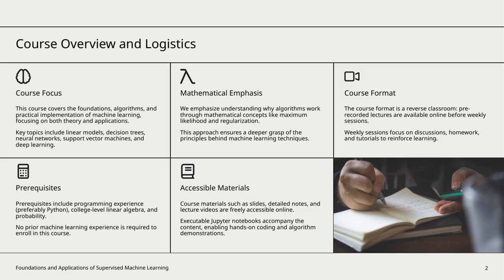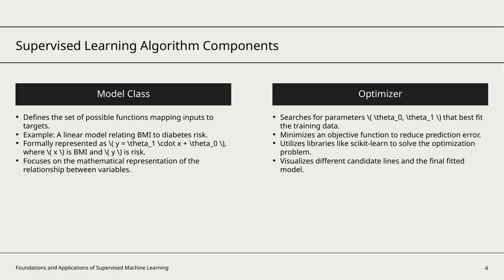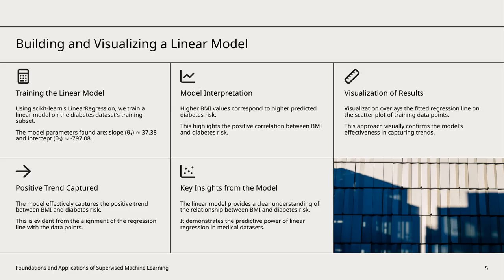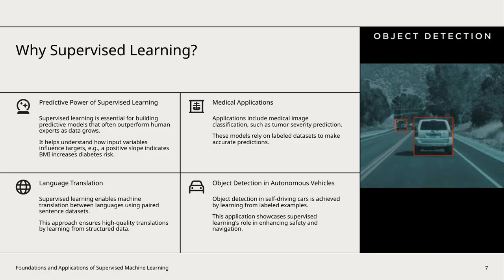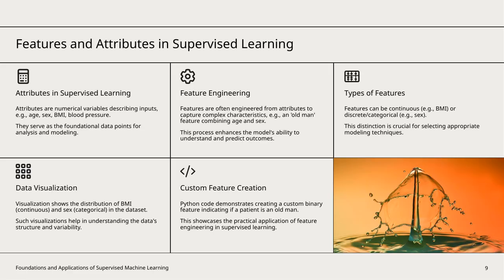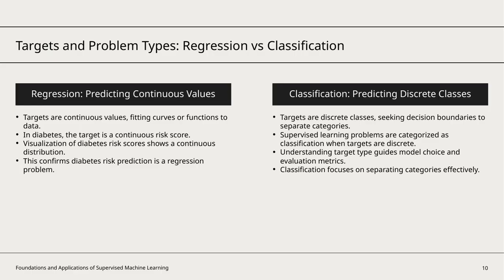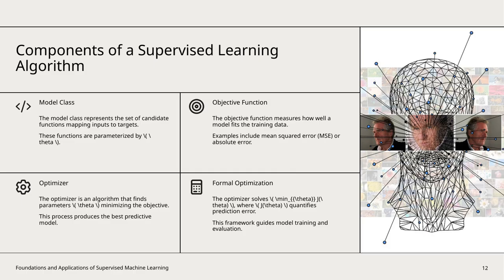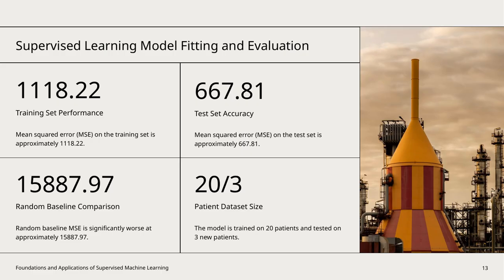Supervised Learning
🎥 Supervised Learning Made Easy!

What if a machine could learn the way we do – by example? 👩‍🏫🤖
In this video, we explore Supervised Learning, one of the most powerful techniques in machine learning and artificial intelligence.

You’ll discover:
✅ What supervised learning really means
✅ The difference between classification and regression tasks
✅ Real-world applications in engineering, mechatronics, and AI systems
✅ The mathematical foundation explained step by step with intuitive meaning

By the end, you’ll understand how machines can predict outcomes, recognize patterns, and even support complex engineering decisions – all by learning from labeled data! 🚀